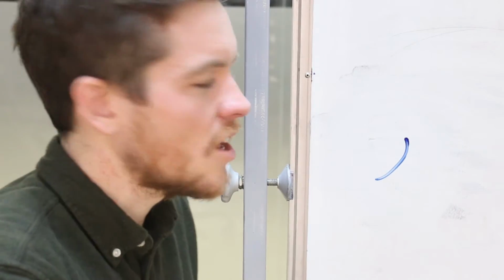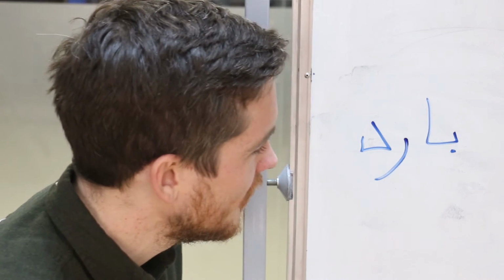how to read Arabic letters - part 1 (day 29 in Jordan)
An improvised attempt at explaining the Arabic alphabet to English speakers.

Filmed on my 29th day learning Arabic (not including 6 weeks in 2008), on February 22, 2017.